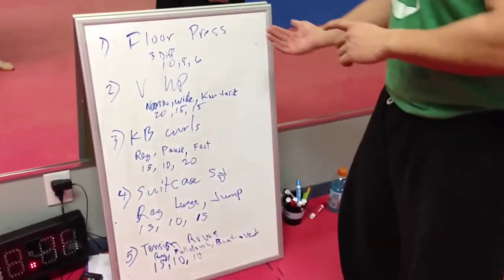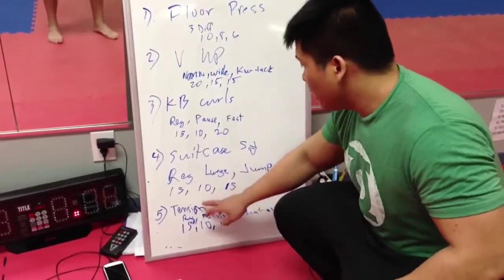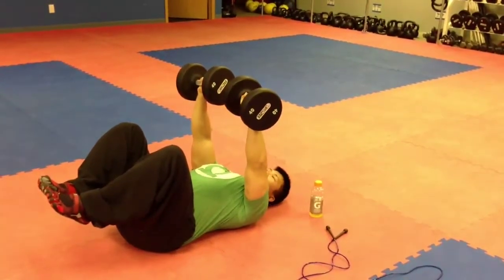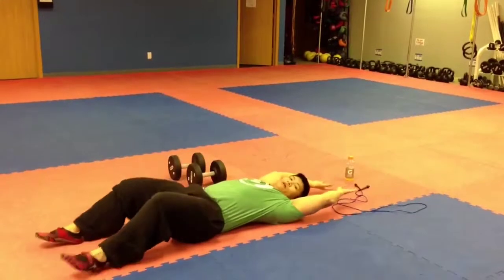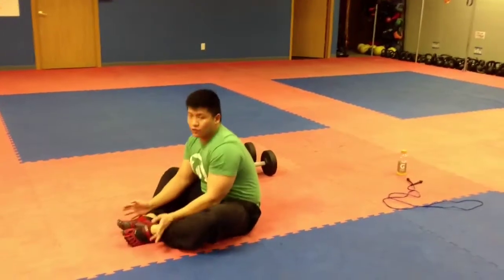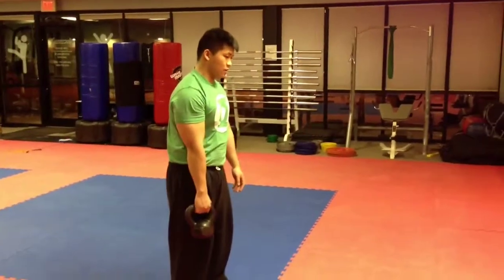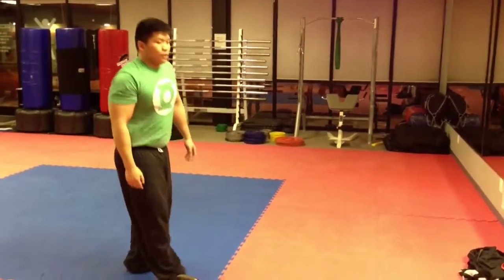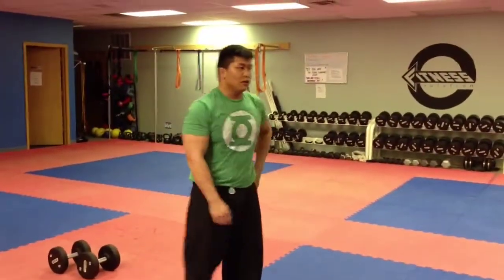Pick your poison By Fitness Evolution-IA